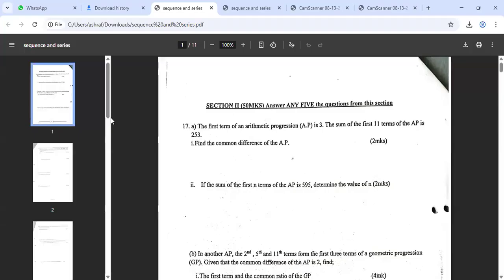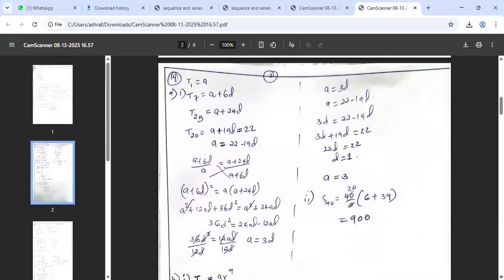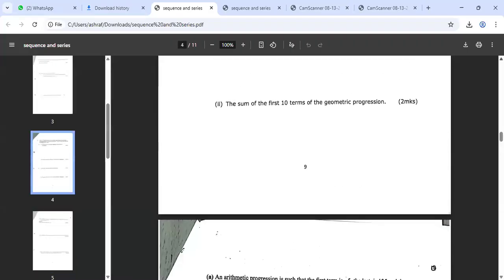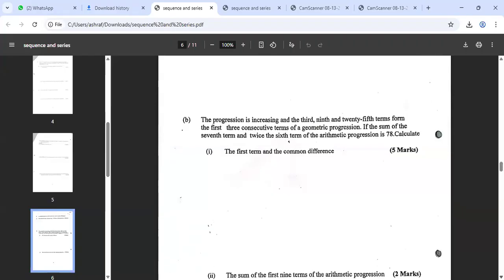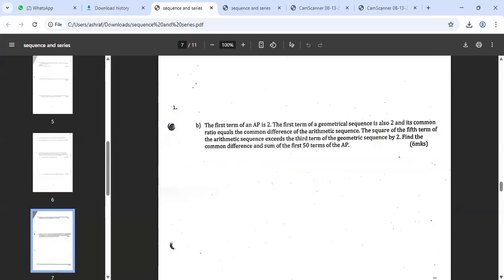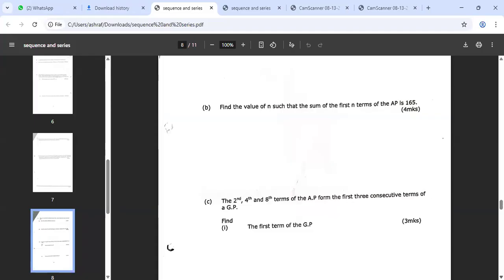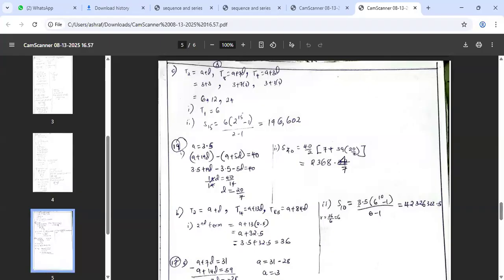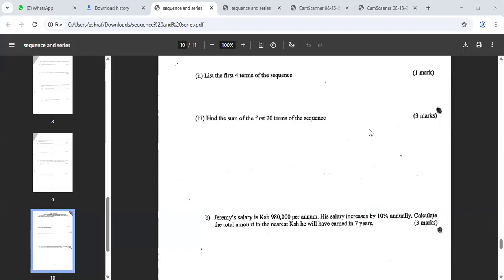MATHEMATICS FORM 3 ONLINE REVISION AUGUST HOLIDAY 2025